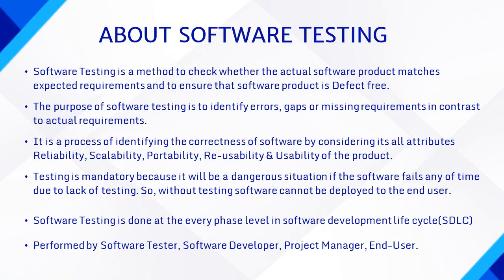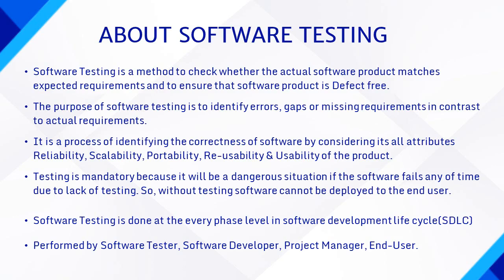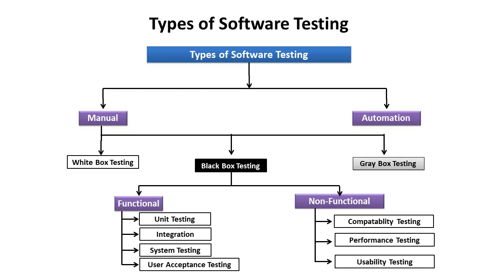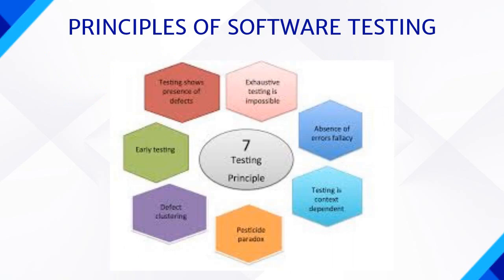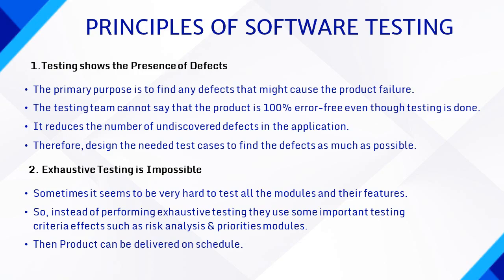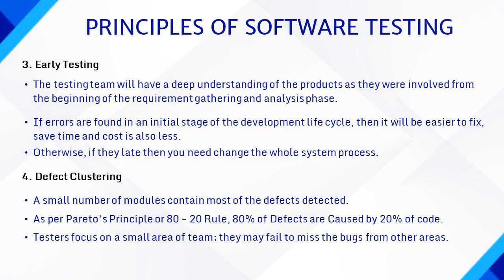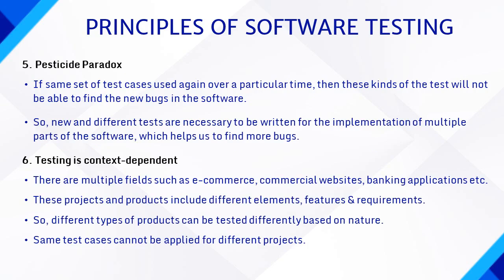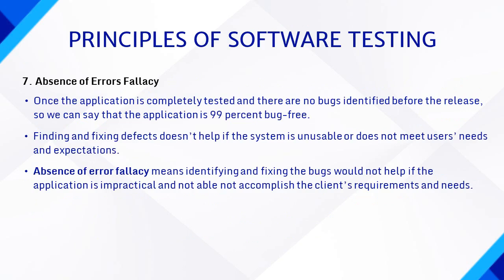Principles of Software Testing | Software Testing Basics for Beginners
Welcome to Digital Dynamo Lab! In this video, we explain the Principles of Software Testing in a simple and easy-to-understand way. Learn about testing concepts like detecting defects, early testing, defect clustering, the pesticide paradox, and more. Perfect for beginners, students, and anyone preparing for software testing or QA interviews.

Test Cases

7 Key Principles of Software Testing